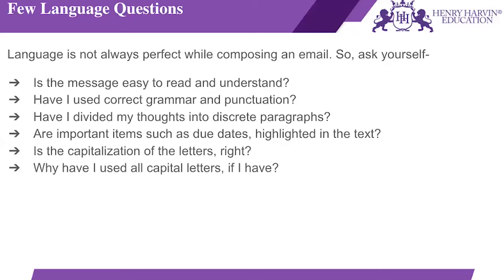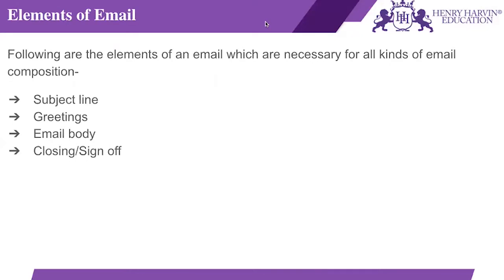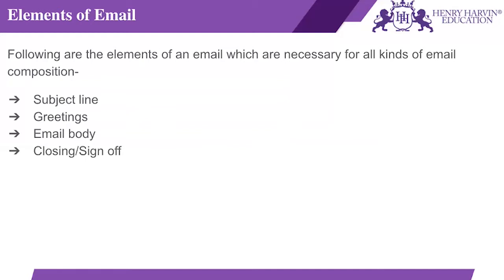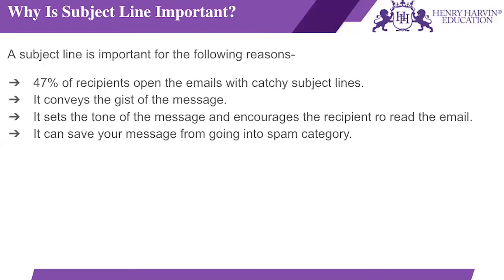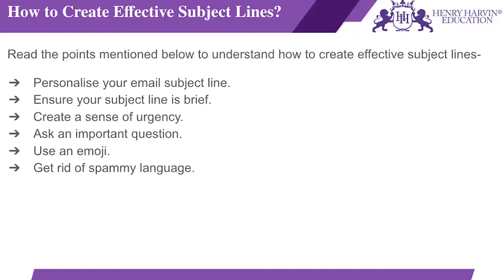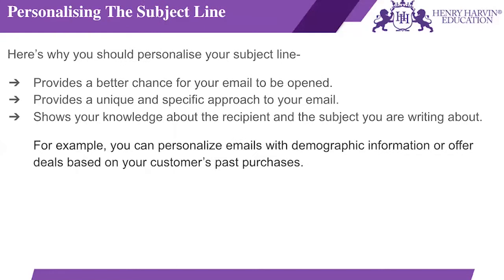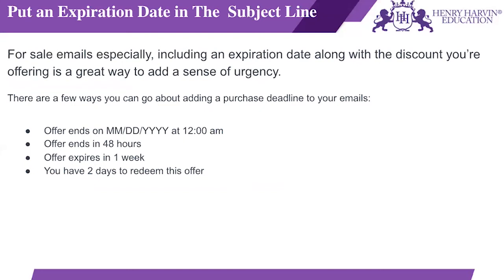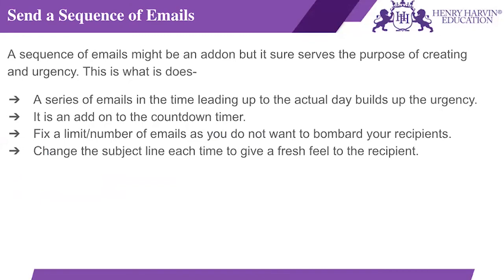Email Structure | Best Online Email Writing Course Tutorial For Beginners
🔥Henry Harvin Complementary Email Writing Module (Use code “ YOUTUBE20” )

This Henry Harvin video on “Characteristics Of Written Communication ”  is a complete Characteristics Of Written Communication   tutorial for beginners who want to learn  Characteristics Of Written Communication.
Written communication is a creative activity that requires a lot of imagination and efforts to arrive at the finished products.
Time factor that is involved in Written Communication
Written Communication has fewer cycles than oral or face to face communication

𝐀𝐛𝐨𝐮𝐭 𝐭𝐡𝐞 𝐂𝐨𝐮𝐫𝐬𝐞:

Henry Harvin Complementary Email  Writing Module is provided free of cost along with the courses of the Writing Academy. These courses give you an opportunity to build a new skill or explore other areas of knowledge unrelated to your program. You will learn How to improve your email writing skills to save time & improve communication with your team; easy business writing tips
Improve your email writing skills in simple steps
Learn proper email etiquette and business writing techniques that get you results
Avoid common errors in email messages that confuse people

Key Features:

✅ Recognised Certification
✅  Integrated Curriculum

Junior MBA course :
Business Accounting and Taxation Course :